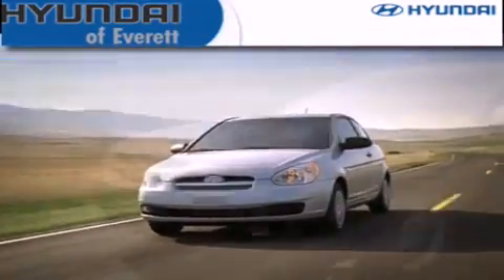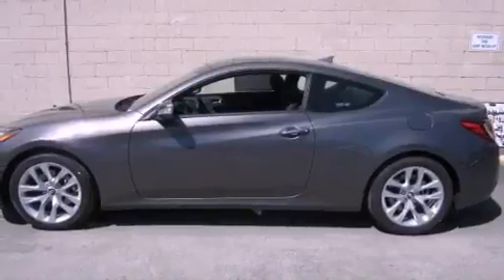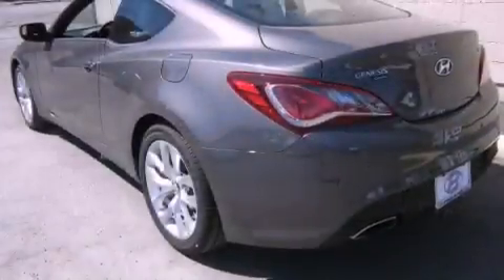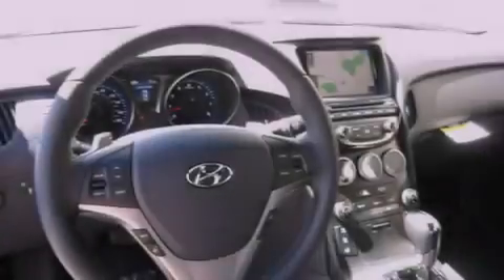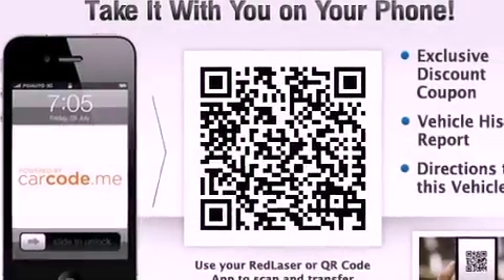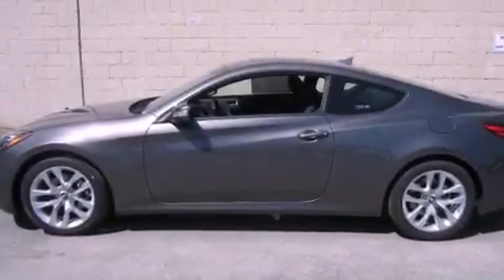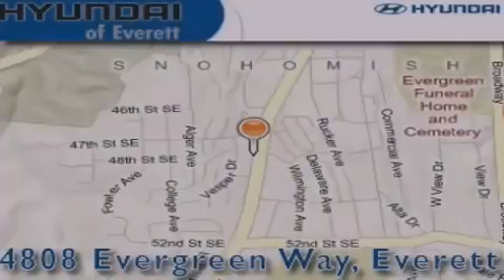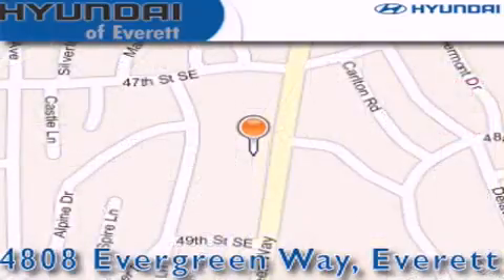2013 Hyundai Genesis Everett WA 98203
Year : 2013
 Make : Hyundai
 Model : Genesis
 Engine : 3.8L V6
 Trans . : Automatic
 Exterior : Gran Premio Gray
 Miles : 25
 Interior : Black

 2013 Hyundai Genesis Everett WA